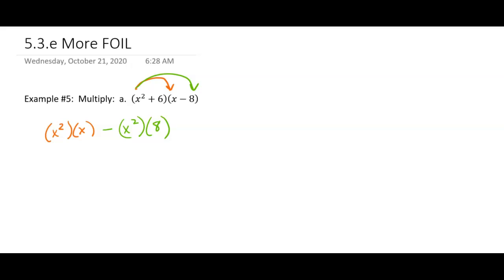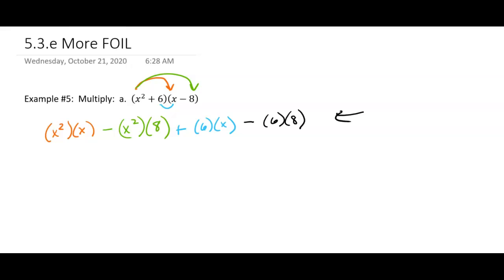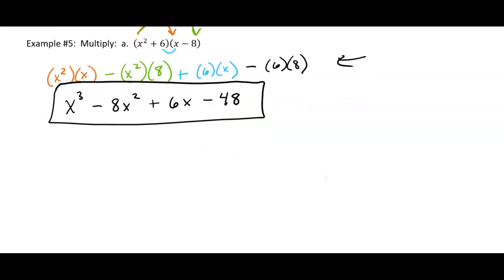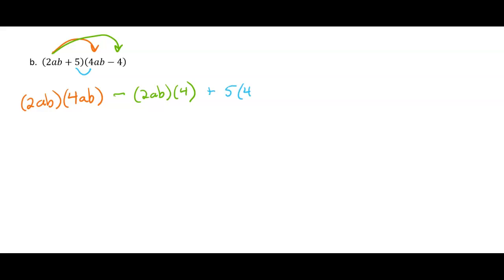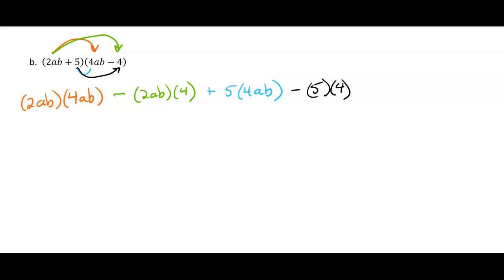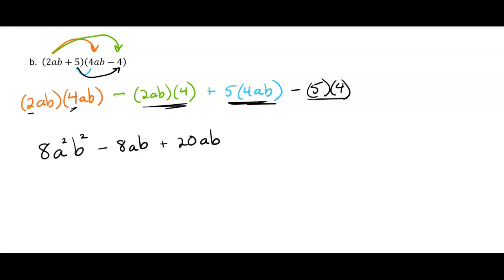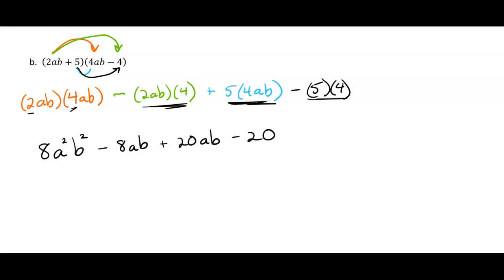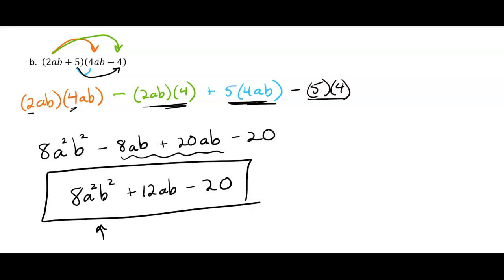5.3.e More FOIL